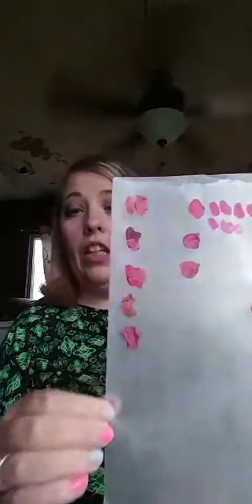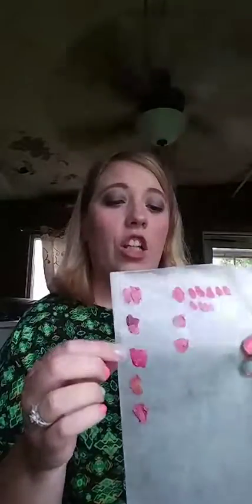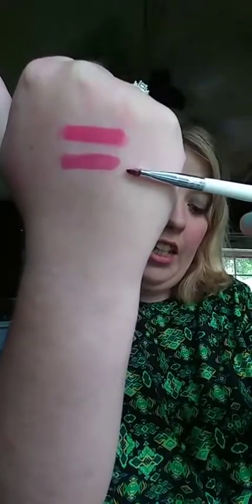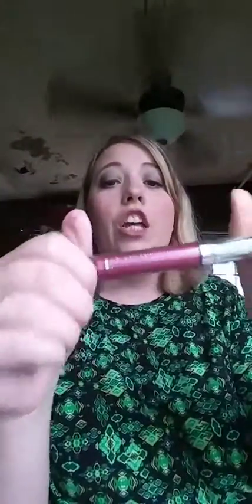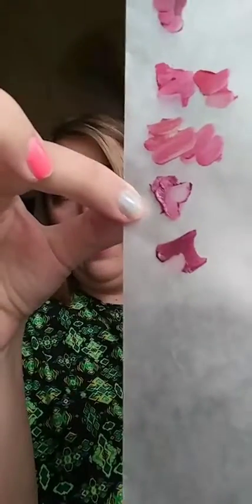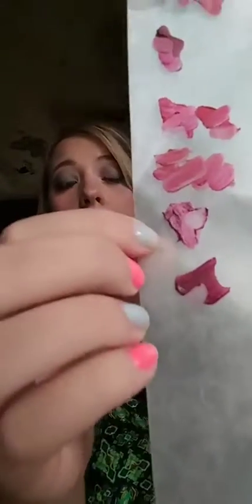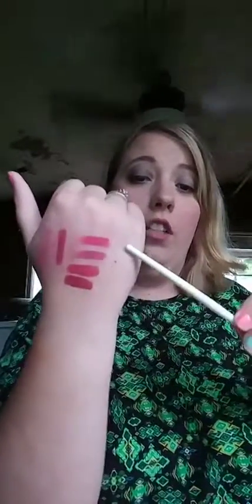LipColor Mixing LongWearing LimeLight ELC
Mixing Enduring Lip Colors to get another shade.